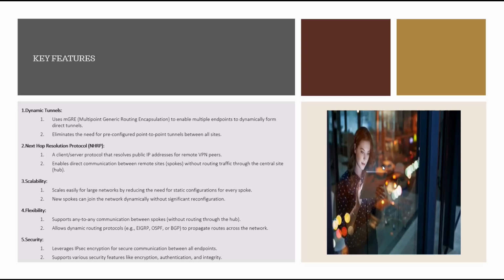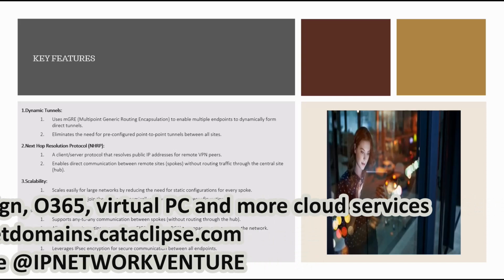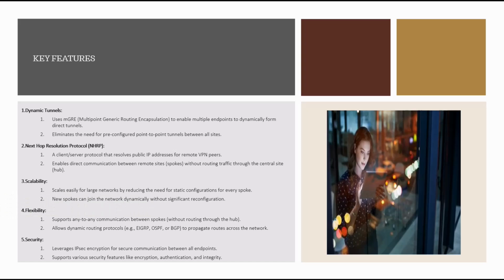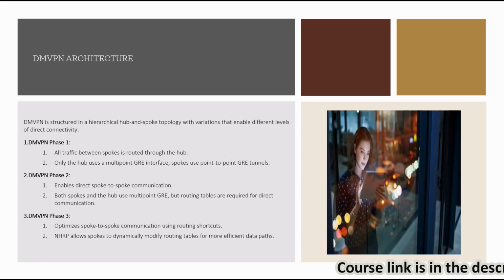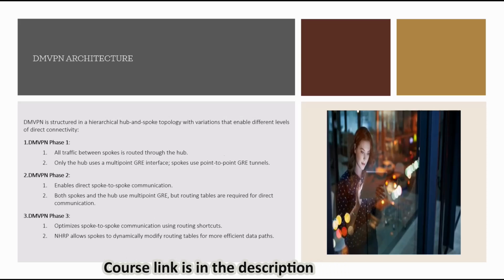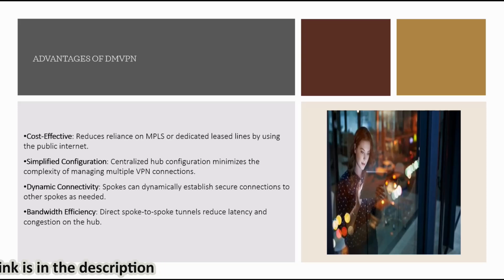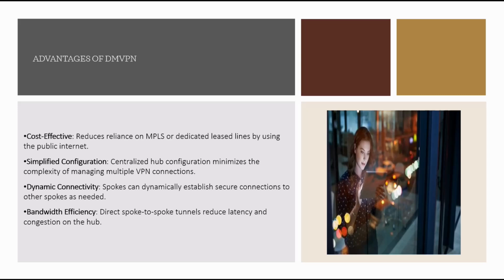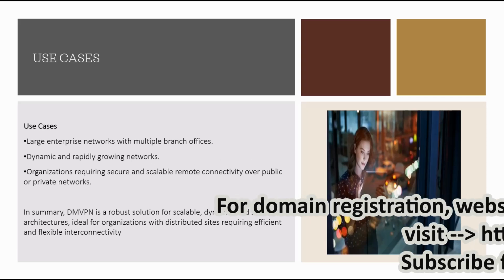DMVPN - Important points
This is a last lecture on DMVPN course. The full course CCIE -Practical Implementation Of DMVPN between Remote Sites is published in Udemy.